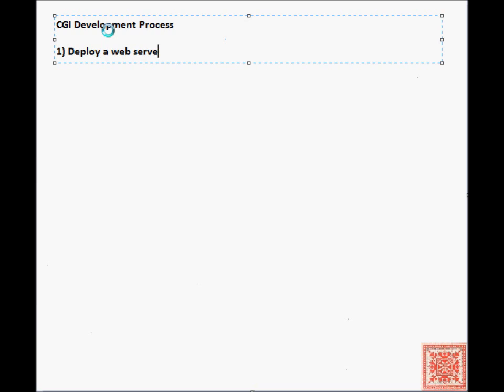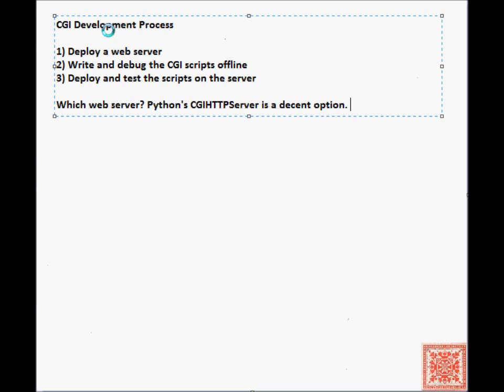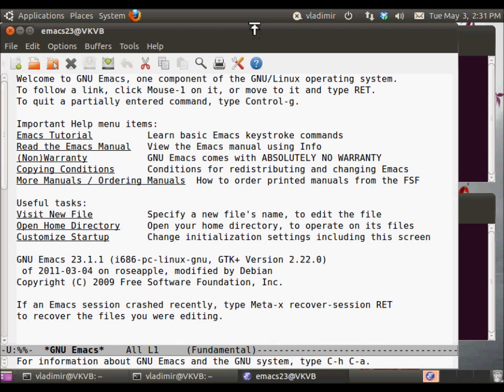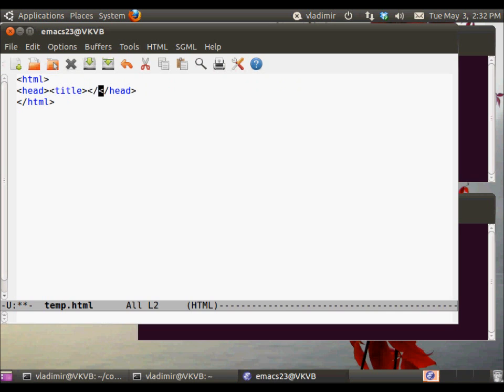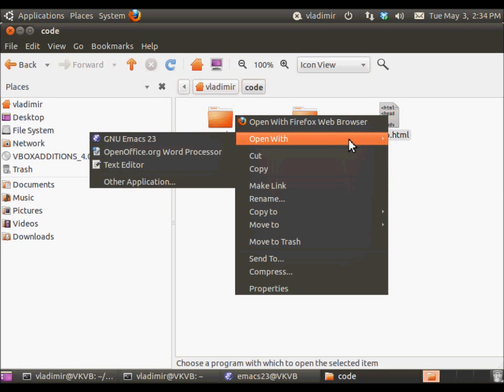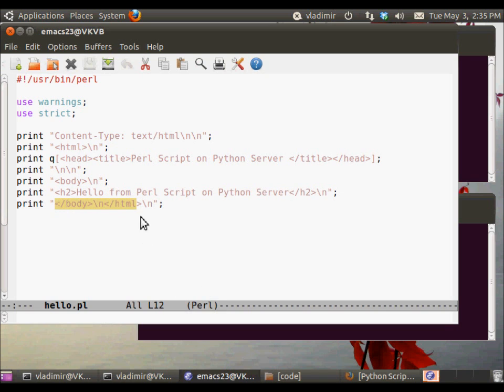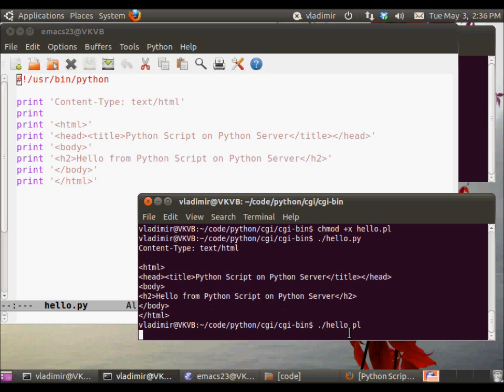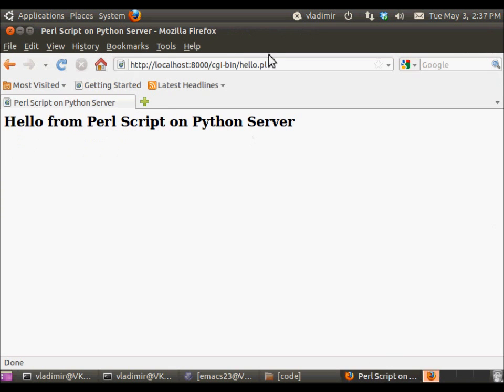CGI Scripting in Perl and Python: Part 02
1) CGI Development Process
3) Video Narration: Vladimir Kulyukin
4) Bugs, comments, questions to vladimir dot kulyukin at gmail dot com